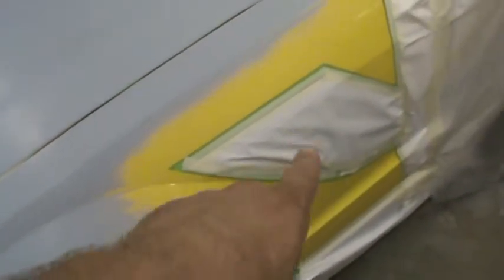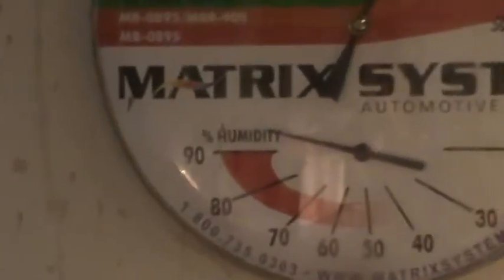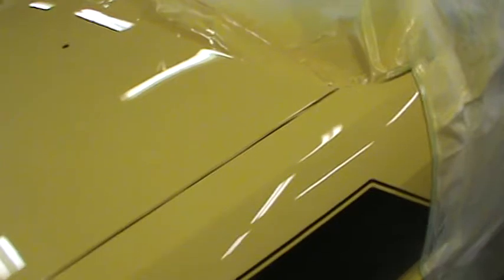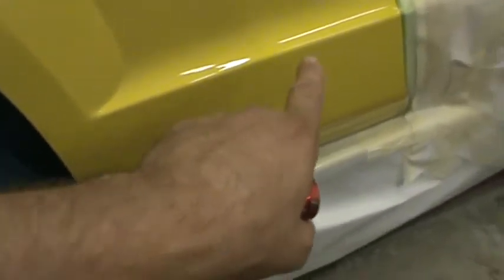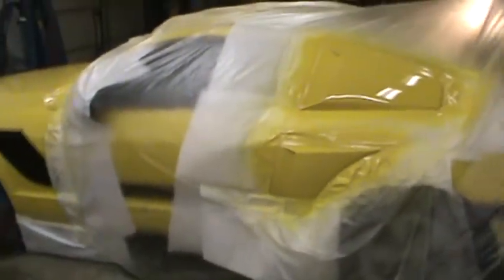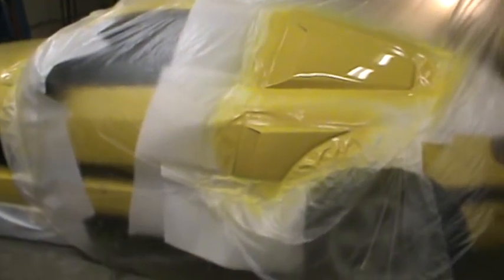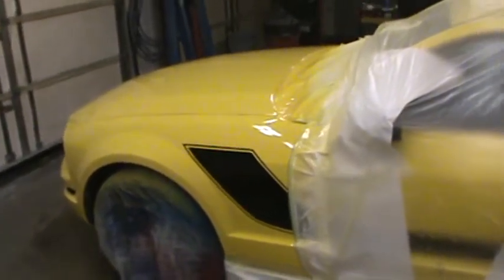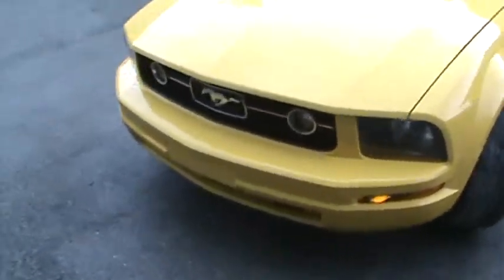Painting the Mustang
Finishing up the mustang. Had some problems with the clear that I thought I would share. Humidity was extremely high for painting. Sometimes there is just no time to wait!  The color match wasn't good, (I am scared to try to tint paint)  so I didn't like the finished results but the customer was extremely happy with it.